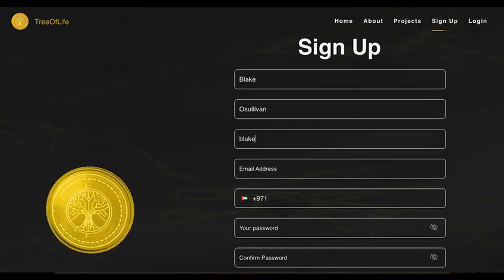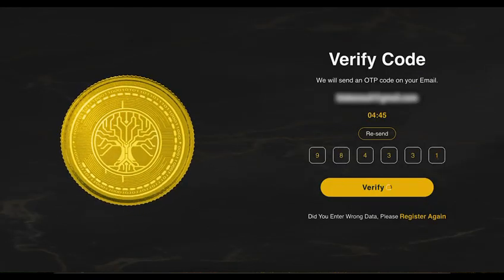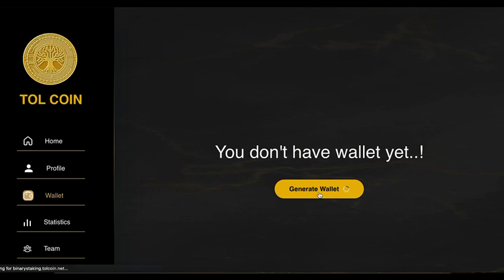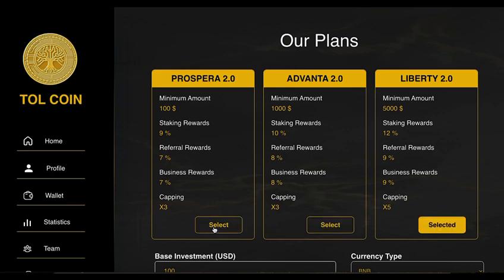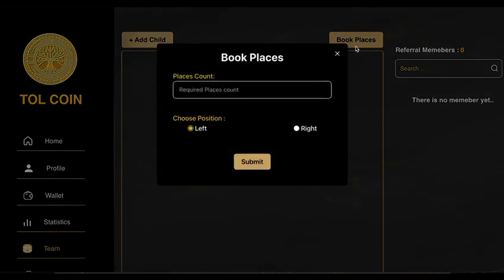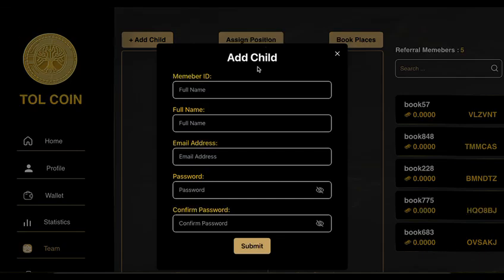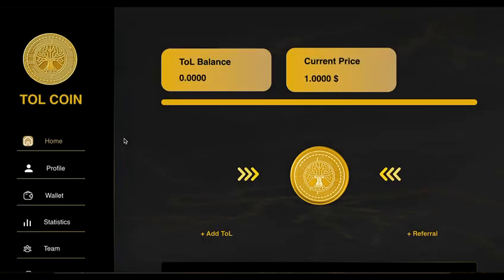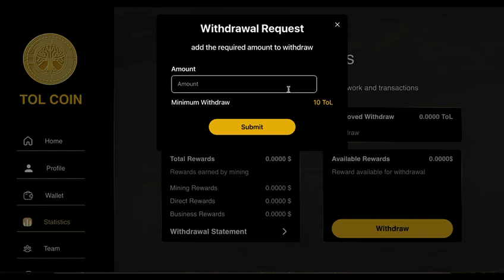𝐖𝐞𝐥𝐜𝐨𝐦𝐞 𝐭𝐨 𝐭𝐡𝐞 𝐟𝐮𝐭𝐮𝐫𝐞 𝐨𝐟 𝐬𝐭𝐚𝐤𝐢𝐧𝐠 𝐰𝐢𝐭𝐡 𝐓𝐨𝐋 𝟐.𝟎!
Take control of your staking journey, build your referral tree, and reap daily rewards.

Here is a step-by-step tutorial on how to successfully navigate ToL2.0

Watch this video for the full breakdown of the procedures.

Join Tol 2.0 today and start earning passive income.
🌐 𝐰𝐰𝐰.𝐭𝐨𝐥.𝐧𝐞𝐭𝐰𝐨𝐫𝐤